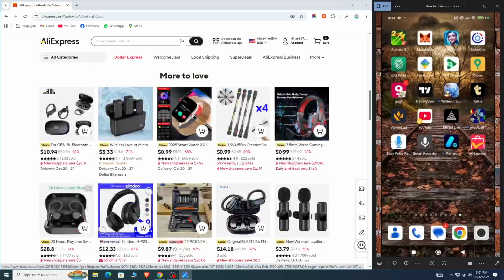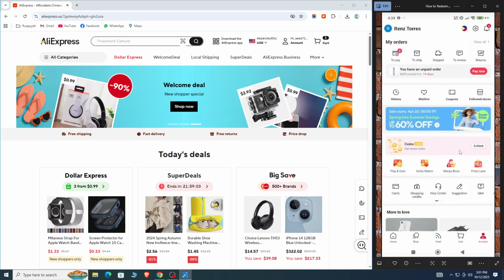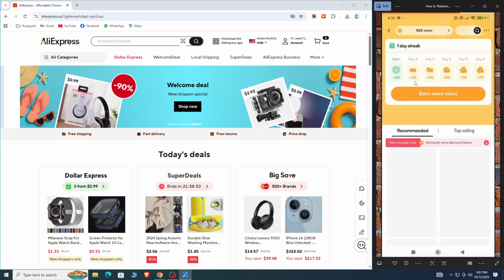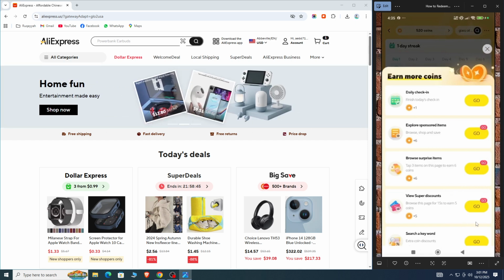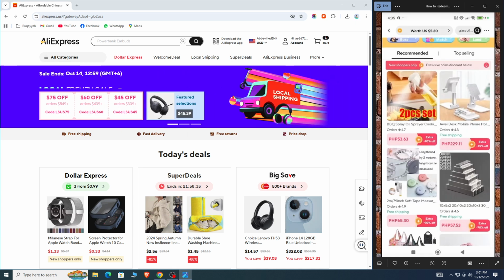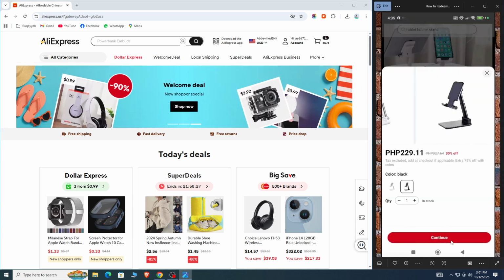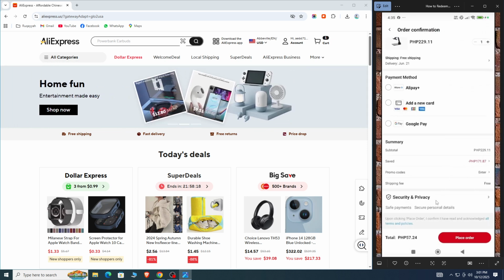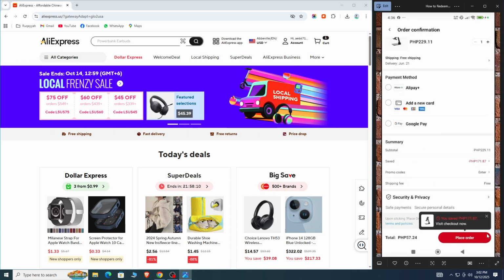How to Redeem Aliexpress Coins 2025 (SIMPLE GUIDE)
- - - Learn how to redeem AliExpress coins in 2025 to save money on your purchases! This tutorial explains how to convert coins into discounts, use them effectively, and maximize your savings on every order.